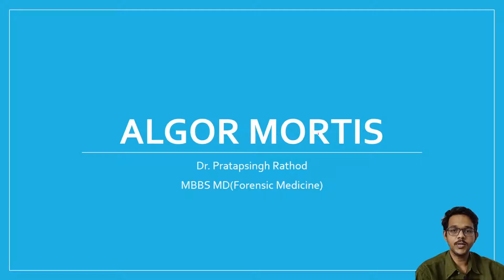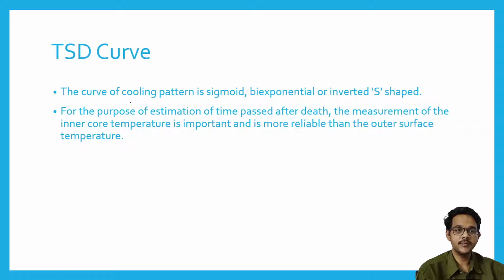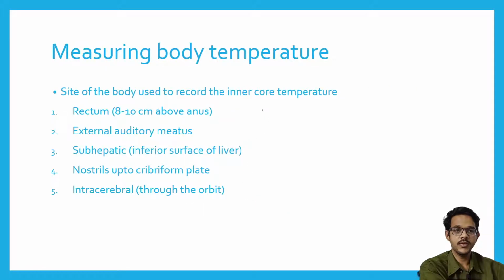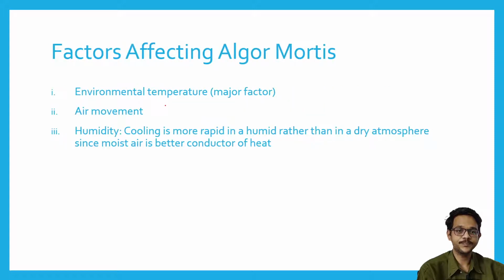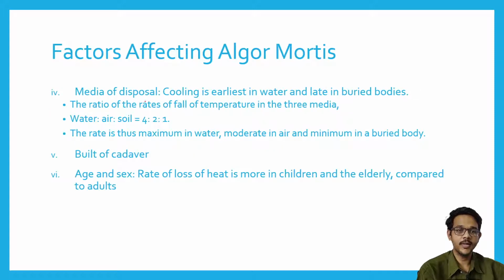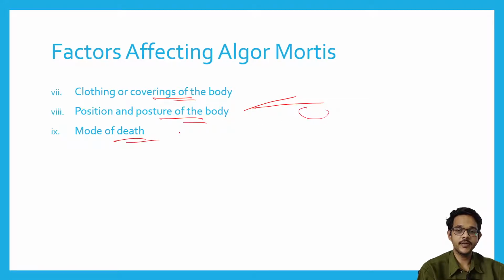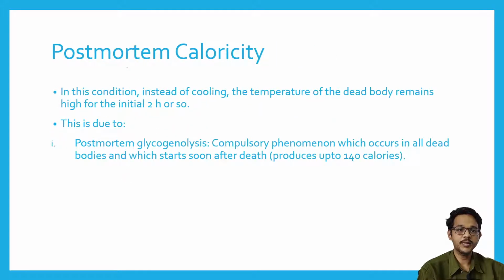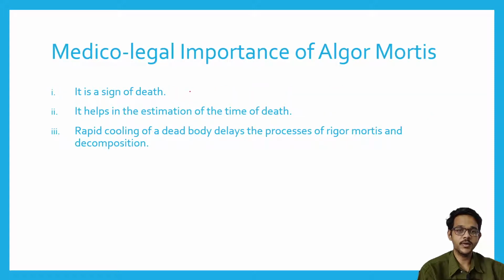Algor Mortis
Cooling of body or Algor mortis is earliest sign of death, with temperature falls in regular rate.